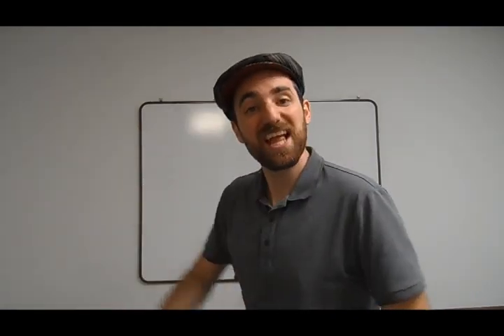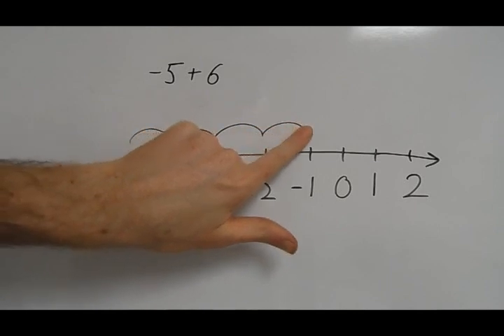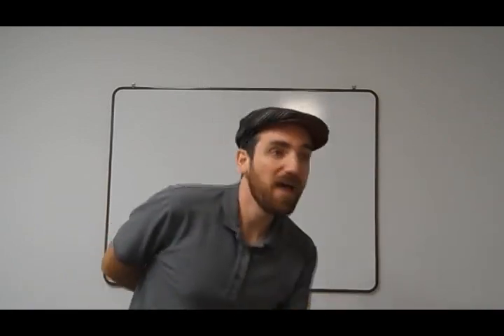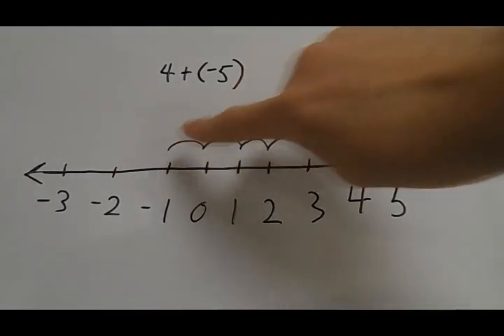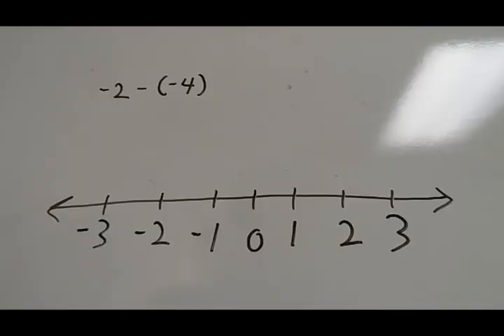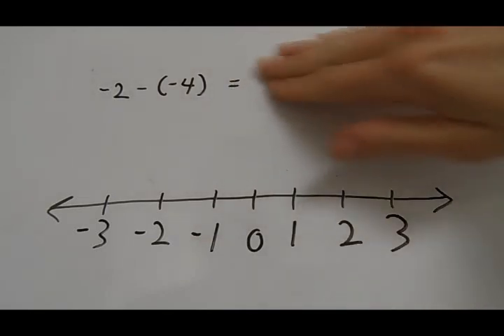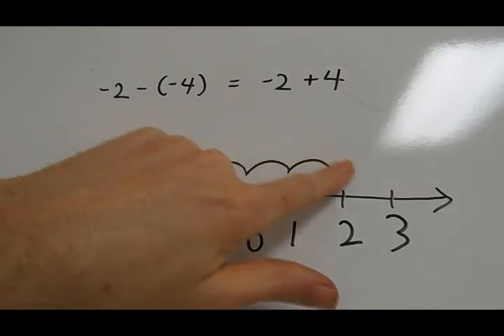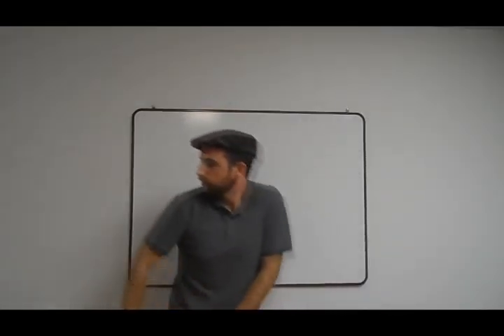Adding and Subtracting Positives and Negatives Rap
This song shows how to use a number line to add and subtract positive and negative numbers. Use this video to spice up a middle school math lesson.

Song and performance by Jesse Bisceglia.